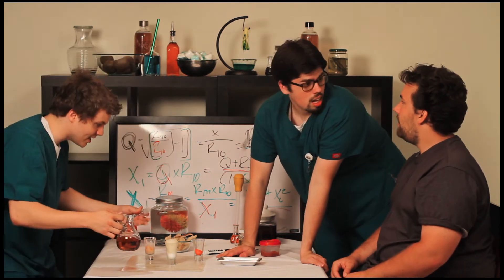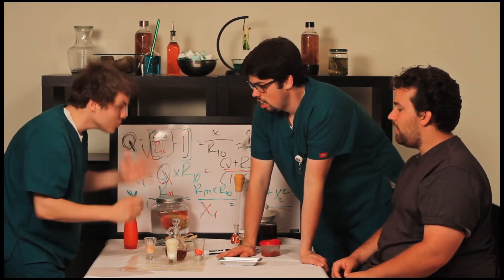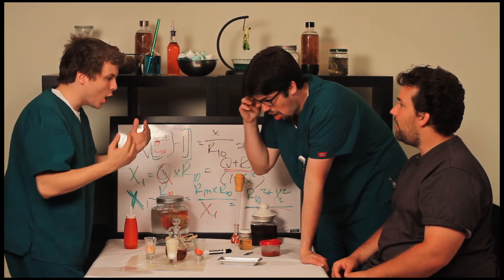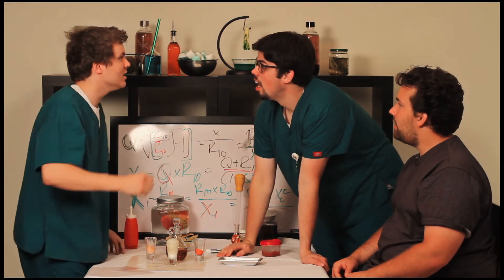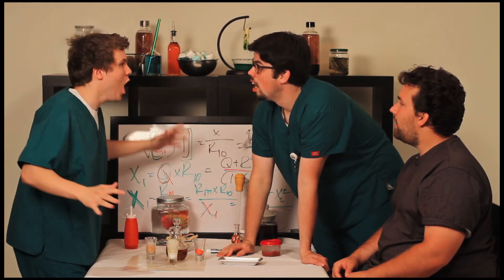High Five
Written By:
Cam Harless

Starring:
Topher Harless
Preston Earnest
Matt Mazany